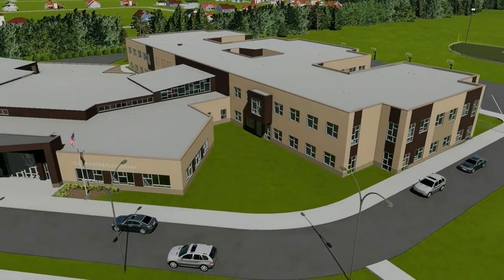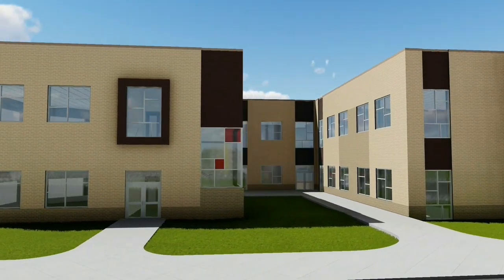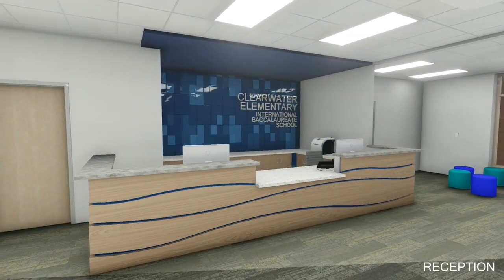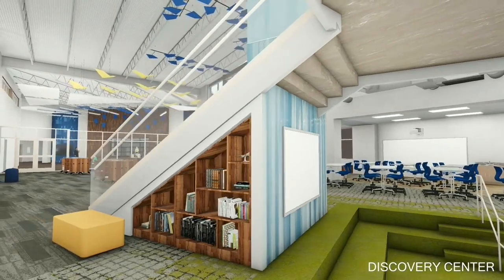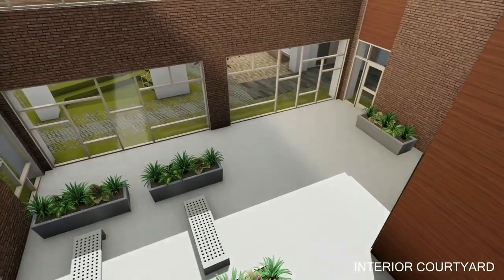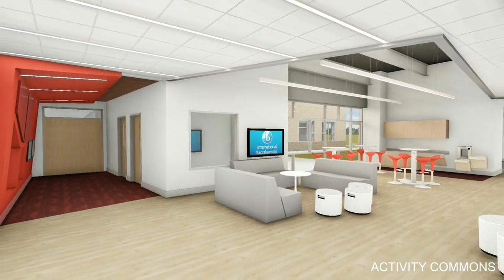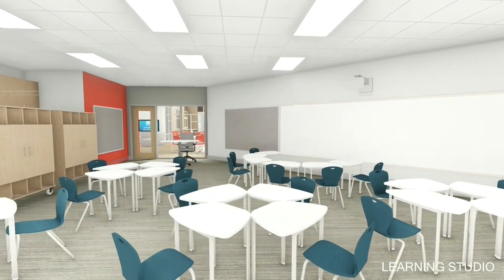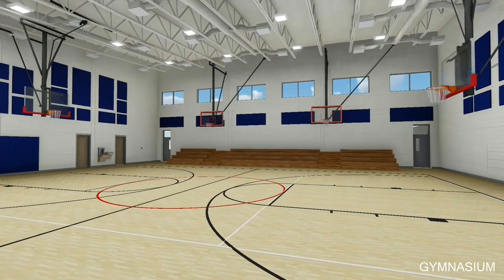Virtual Tour of New Buildings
Please enjoy taking a virtual tour of Washington Township's two newest elementary school buildings, scheduled to be completed for the 2019-20 school year. Please note that all furniture is included in the video for spacial representation only.